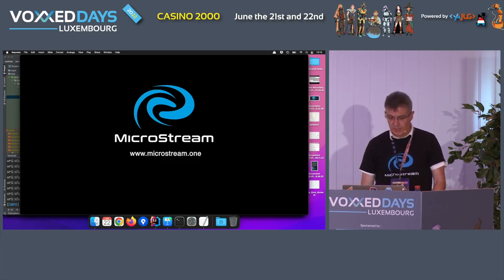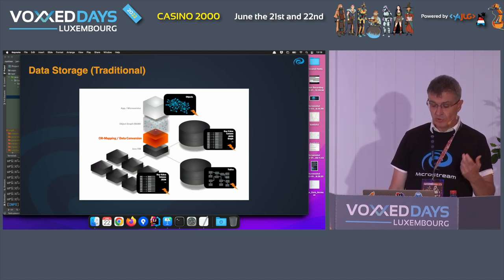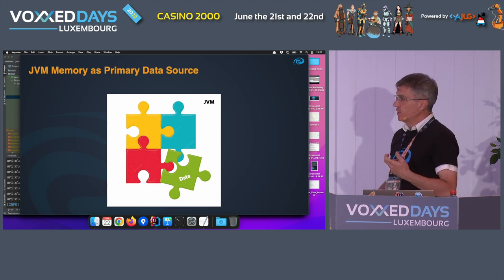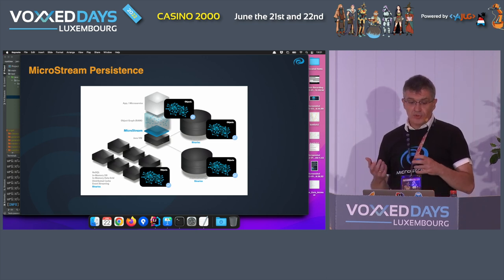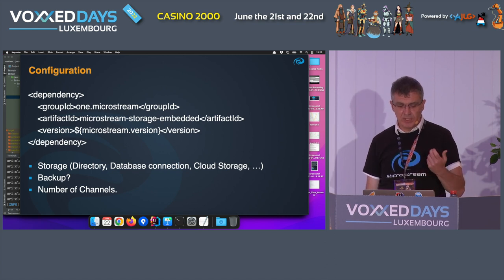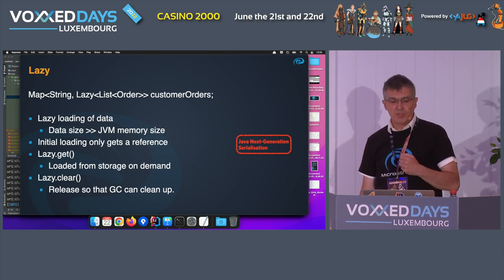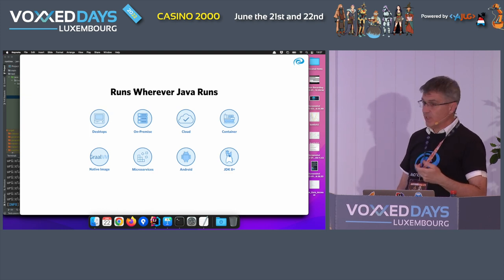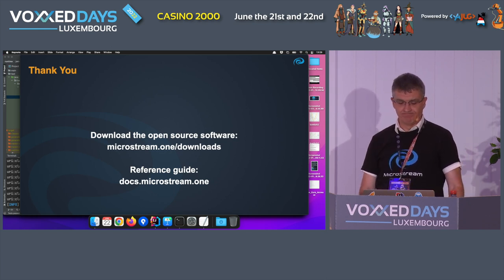Faster Data Access with MicroStream (Rudy De Busscher)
Room: BSD
Type: Quickie

Microservices are used more and more but many of them need to access data. Using a database is well established but also slow as data need to be retrieved from an external system in another format and structure and thus requires a mapping.

With MicroStream, you can realise ultra-fast data processing since it uses just your POJOs in memory. Microsecond query time, low-latency data access, and gigantic data throughput are realised very easily. The Java instances that make up your data are serialised to an external system fast and secure.

This quicky shows how quickly and easy it is to realise blasing fast data access in your microservices environment.